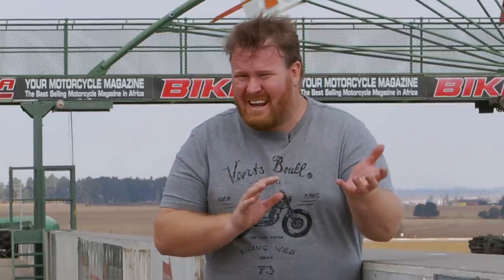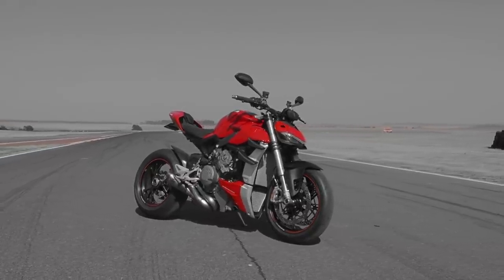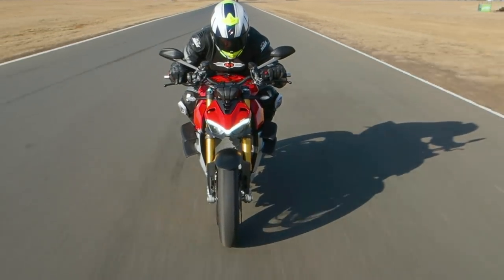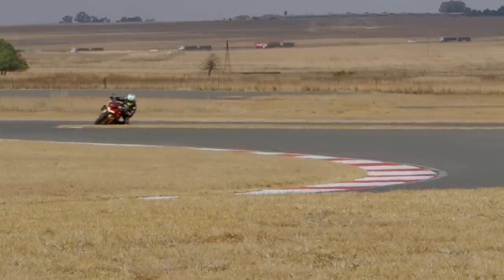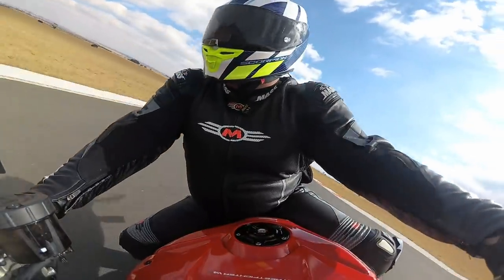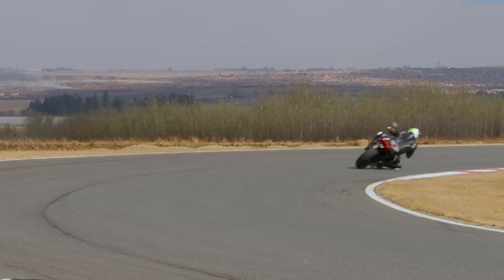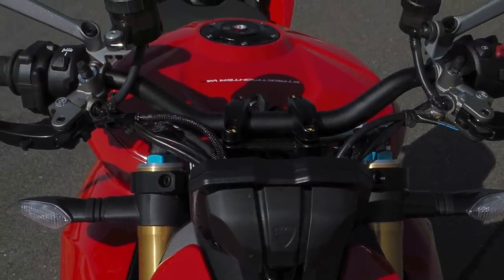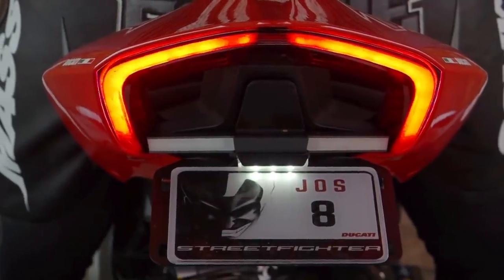Ducati V4 Streetfighter Review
Don samples his most eagerly anticipated bike of the year. Will it live up to his expectations?

Produced by Full Access Media (Pty) Ltd

Filmed in South Africa. Prices in South African Rands and may differ in other countries.